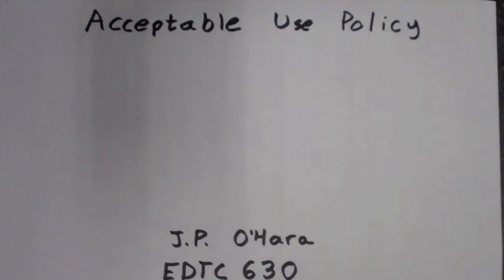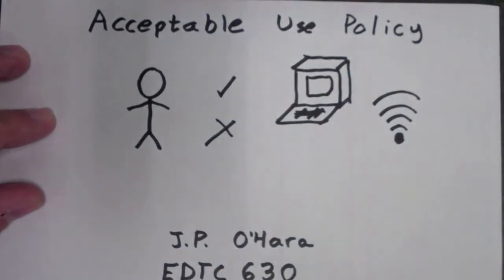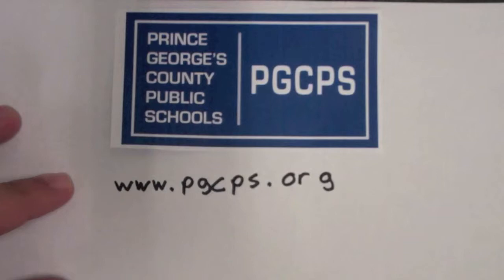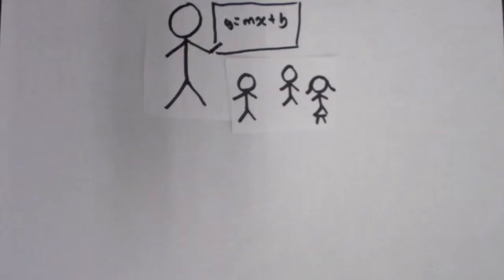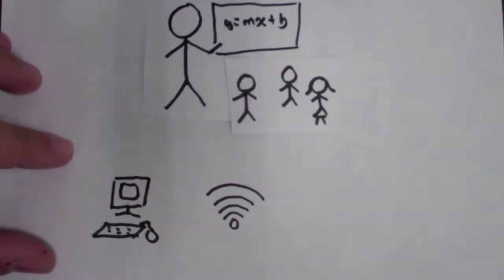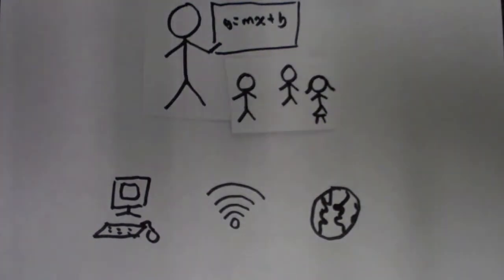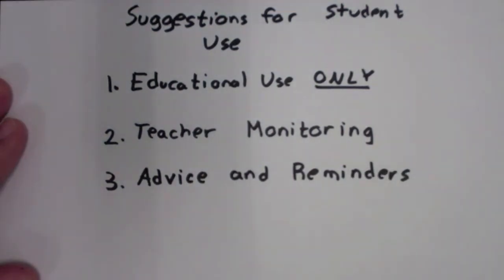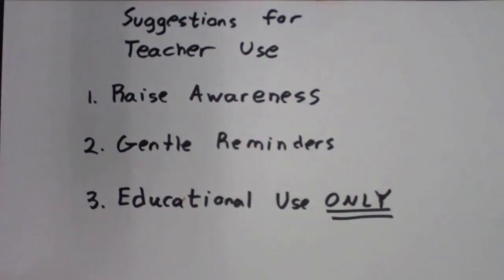AUP Project EDCT630